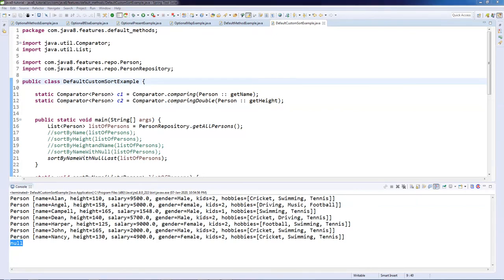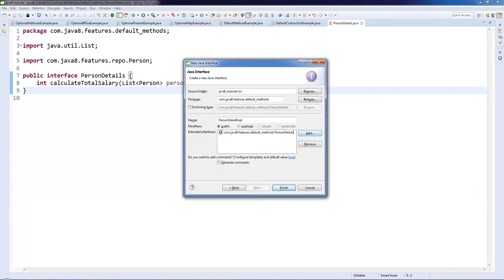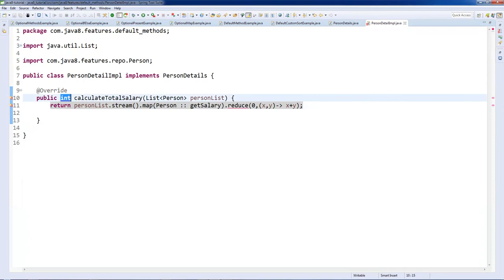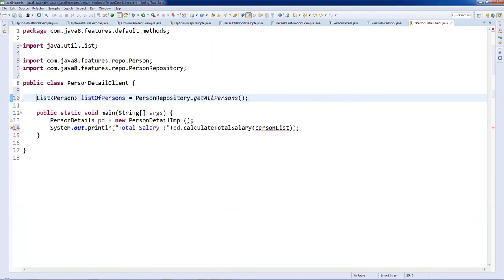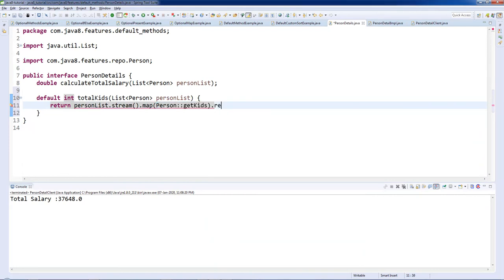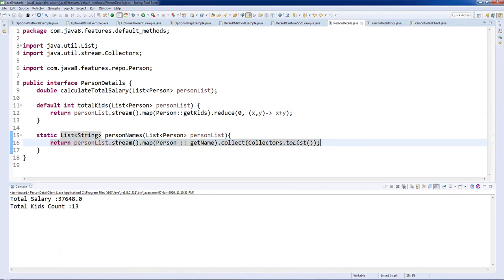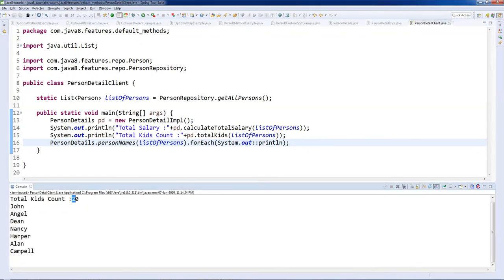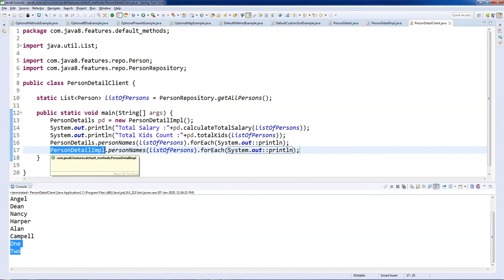70 Interface Method and Static Method Example